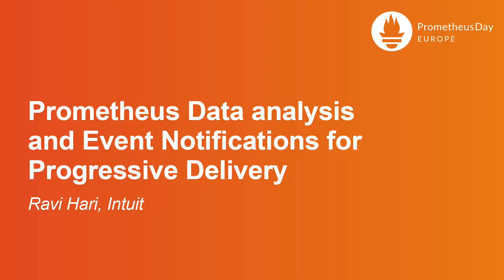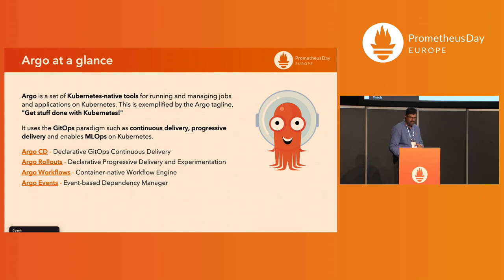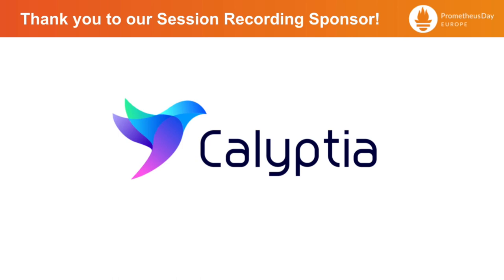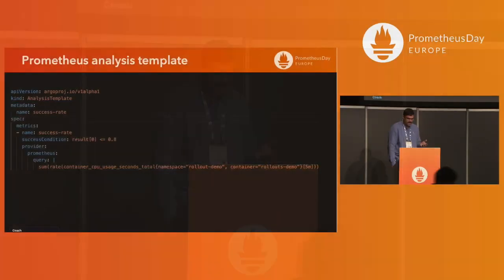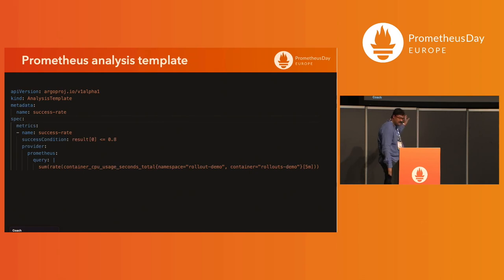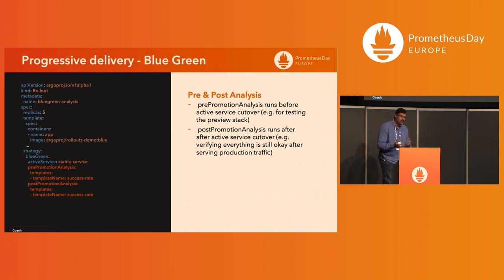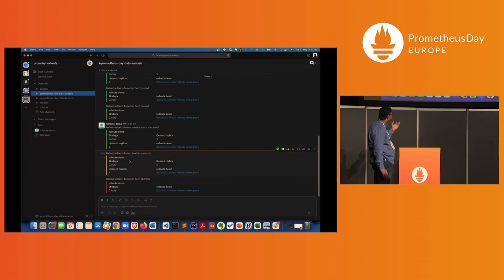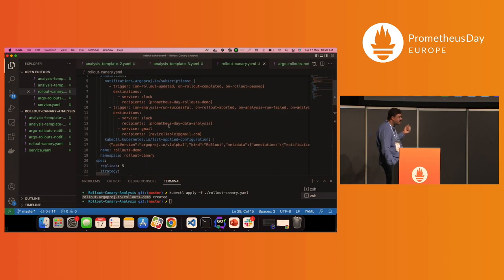Prometheus Data analysis and Event Notifications for Progressive Delivery - Ravi Hari, Intuit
Prometheus is a defacto monitoring tool in kubernetes. Argo Rollouts is an open source kubernetes controller provides ways to perform analysis to drive progressive delivery in kubernetes using Prometheus. While it is crucial to do the analysis it is also important to send the notification of analysis status to the user in near real time. Argo Rollouts uses notification engine which will trigger notifications based on a successful or failure status of analysis using Prometheus data. In this talk we will walk you through an example of how an application can be configured using argo-rollouts by using analysis templates that rely on Prometheus and use notification templates to send notifications in real time to the user. This will also show how this can be integrated to multiple notification channels, destinations and recipients on analysis status.